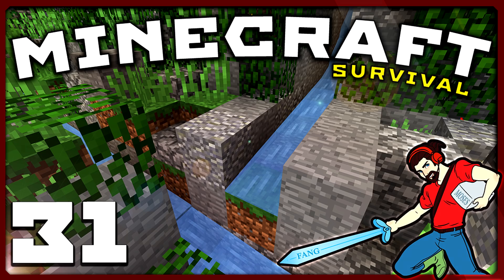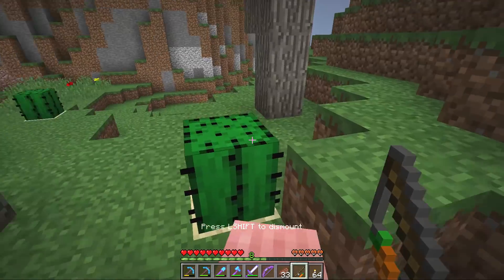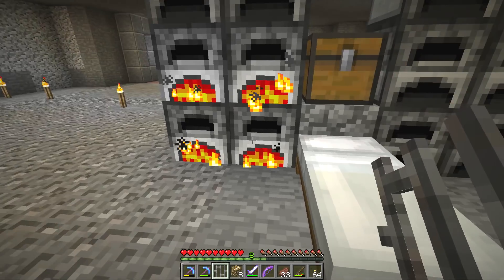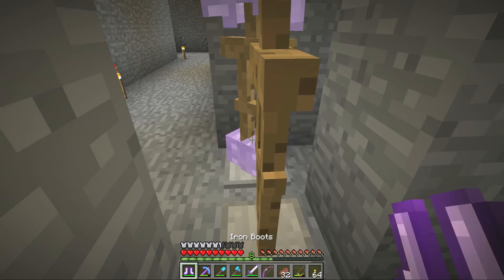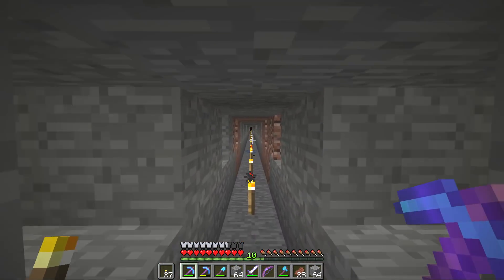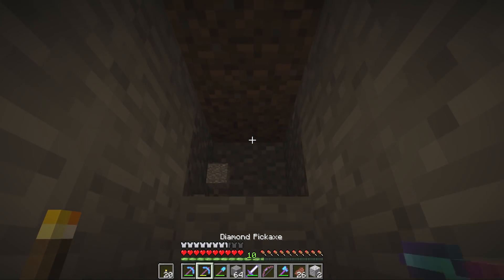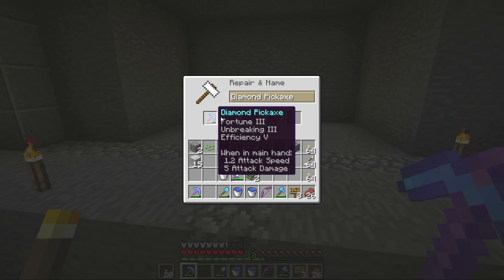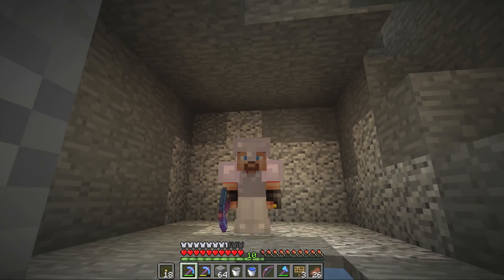Minecraft Survival | SUGAR DELIVERY! || [S01E31] Vanilla 1.12 Lets Play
Let's Play Minecraft Survival: ReNDoG visits the Mines of the Dog for some serious grinding before working on a sugar delivery system!

FREE Cyberdog Minecraft Fan Server (1.12): server.dogcraft.net

Welcome, Youtube Minecraft viewer, to my little corner of Planet Minecraft! This is my brand new long term Minecraft Survival Series, and I am very pleased that you have taken time out of your life to watch!

In this Minecraft Youtube Series we focus on the best things about this amazing PC game – Minecraft building and Minecraft adventures! What we build in this Minecraft world is heavily influenced by the subscribers of the ReNDoG channel, and together we are going to build epic Castles, Cities, railways and Minecraft houses alongside a ton of epic adventures in search of Diamonds and other awesome Minecraft loot to help us try get to The End to finally end the Ender Dragon!

I play the Minecraft PC version of the game and we play in Hard difficulty.  I work hard to produce the highest quality Minecraft HD Youtube videos for you all to enjoy! My first ever Minecraft series started in a Minecraft Beta 1.2 world and has continued all the way up to Minecraft version 1.10, and now we have started a new Minecraft world in version 1.12 and beyond!

So sit back and relax with a tasty beverage and crunchy snack (a Minecraft cake is recommended) and join me ReNDoG and the Cyberdog Nation in another episode of our ever growing Minecraft Survival Series of awesomeness!